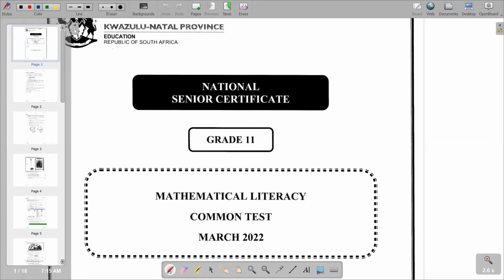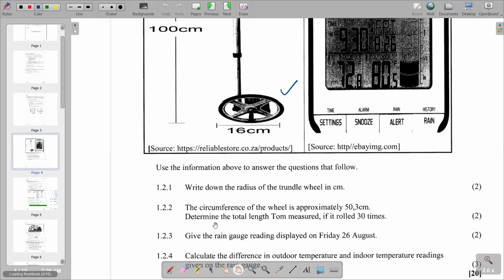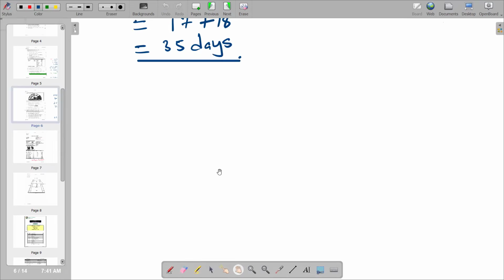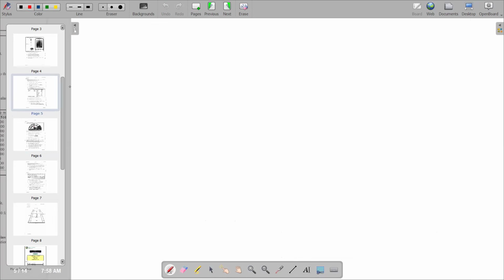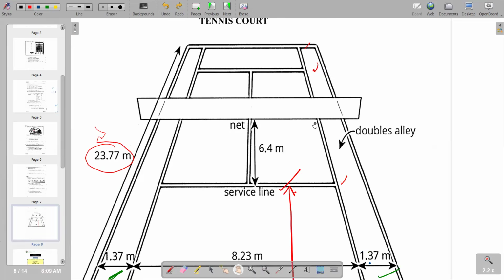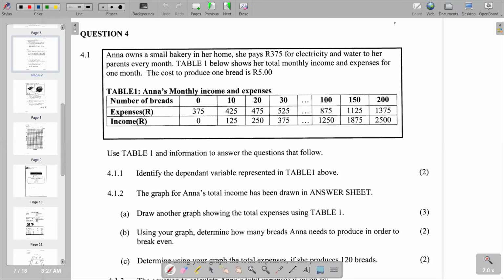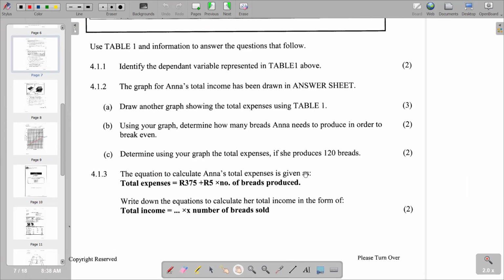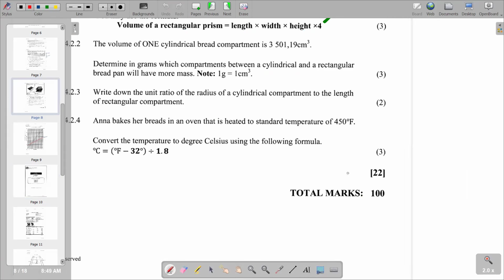GRADE 11 MATHEMATICAL LITERACY TERM 1 FULL MARCH 2022 TEST